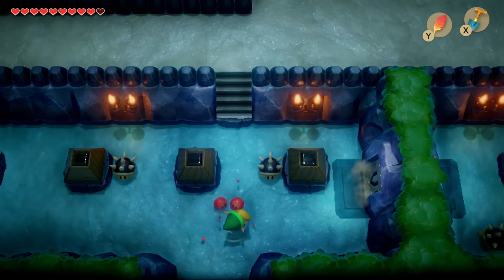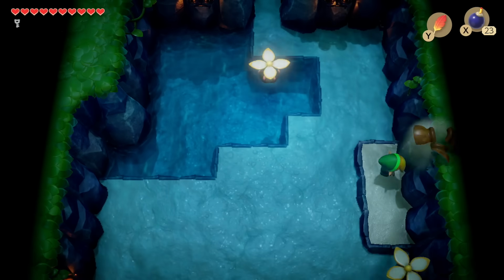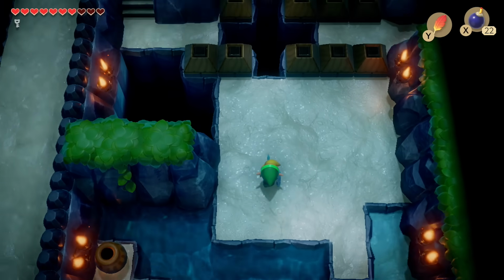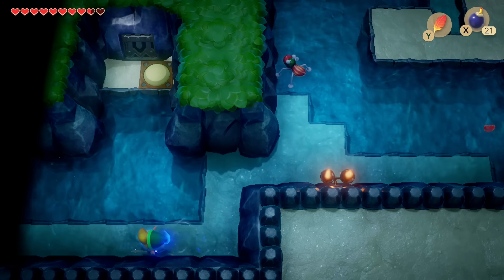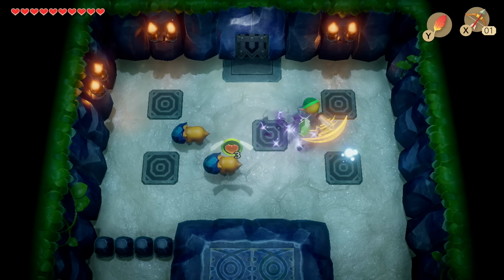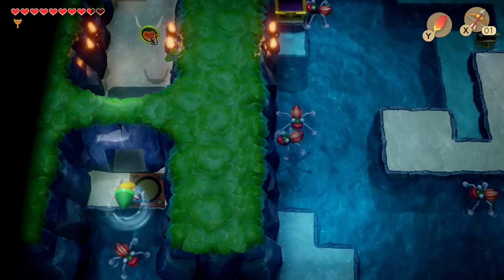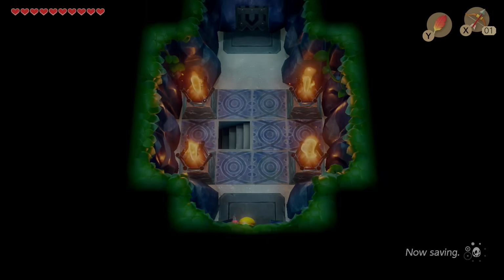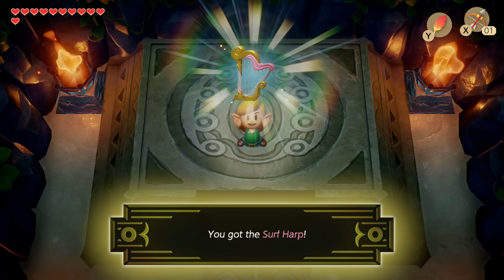The Angler's Tunnel & Angler Fish in Link's Awakening Switch - 100% Walkthrough 09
The Legend of Zelda: Link's Awakening Switch 100% Walkthrough - Part 09,  The Angler's Tunnel & Angler Fish
How to Beat LInk's Awakening, get all the Secret Seashells and Heart pieces, other collectibles, secrets, and easter eggs!

Things We'll Be Doing This Episode:
The Angler Tunnel

About Austin John Plays:
News, Tips & Tricks and More for The Legend of Zelda: Link's Awakening, Super Mario Maker 2, Pokemon Let's go Pikachu & Eevee, Super Smash Bros Ultimate, Pokemon Ultra Sun and Moon, The Legend of Zelda: Breath of the Wild & More!